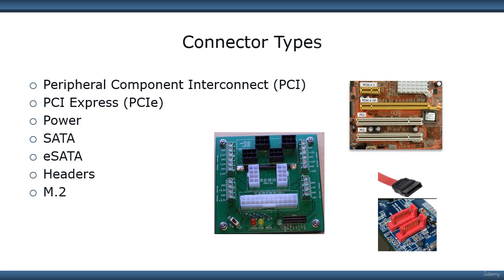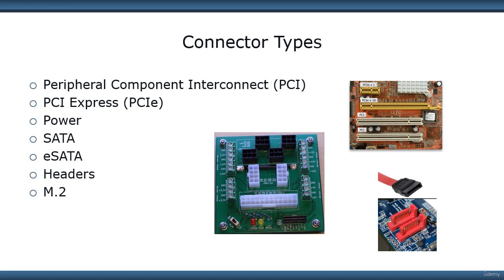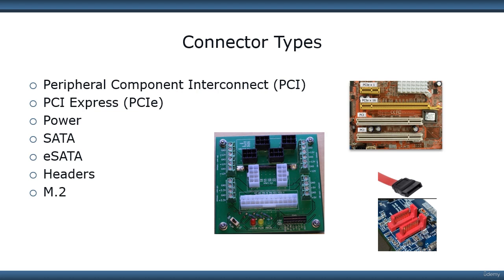Certification CompTIA A+ (220-1101 & 220-1102) Course Sec 32 - Connector Types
Welcome to Section 32 - Connector Types in the CompTIA A+ (220-1101 & 220-1102) Complete Training Course! 🔌🖥️

As an IT technician, identifying cables and connectors instantly is a fundamental skill tested heavily on the CompTIA A+ Core 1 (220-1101) exam. In this lesson, we break down every essential physical interface, port, and cable type used across modern and legacy hardware—covering video, data, storage, power, and peripheral connections.

📌 What You Will Learn in This Module:

1. Video Connectors: Identifying HDMI, DisplayPort, DVI (DVI-D, DVI-I, DVI-A), VGA (DB-15), and mini variants, along with their maximum resolutions and signal capabilities.

2. Peripheral & Data Connectors: Deep dive into USB standards (USB-A, USB-B, Micro-USB, Mini-USB, USB-C) and Thunderbolt (1, 2, 3, 4) interfaces.

3. Storage Connectors: Understanding SATA (data & power), eSATA, NVMe/M.2 form factors, and legacy IDE/Molex connectors.

4. Network & Serial Connectors: RJ-45 (Ethernet), RJ-11 (Telephone/Modem), RS-232 (DB-9 Serial), and coaxial (F-Type, BNC).

5. Adapters, Converters & Signal Types: When to use passive vs. active adapters (e.g., HDMI to VGA, USB-C to DisplayPort) and signal compatibility rules.